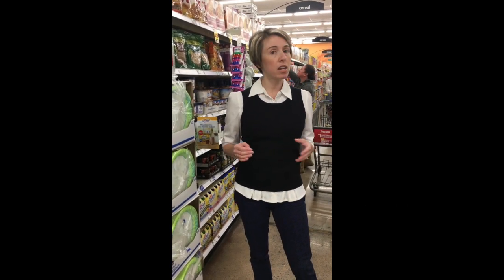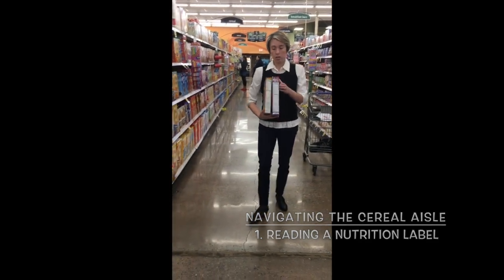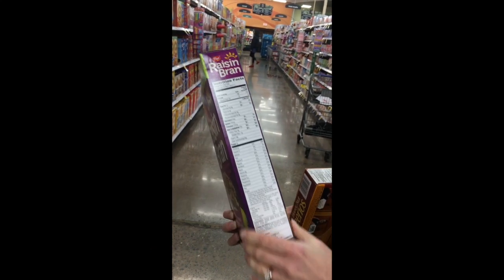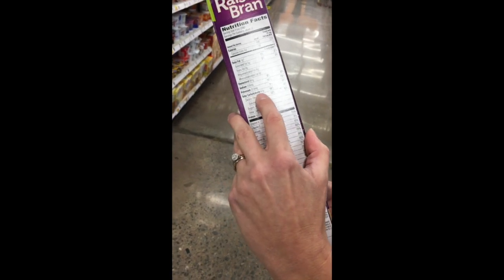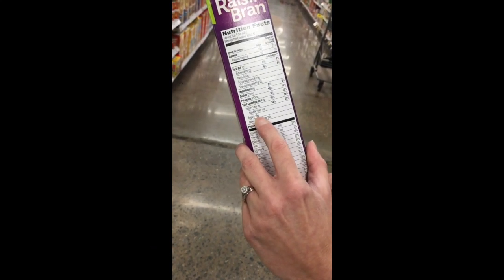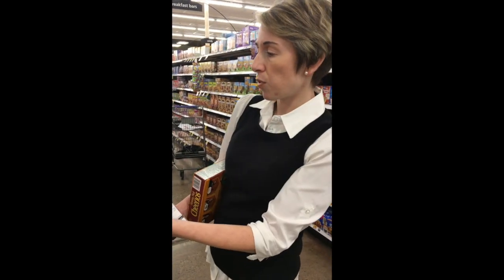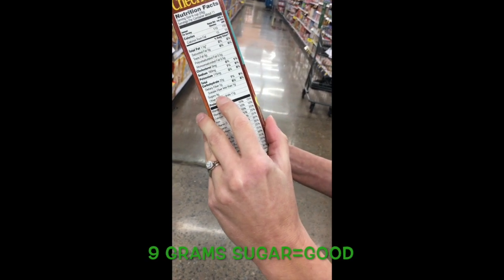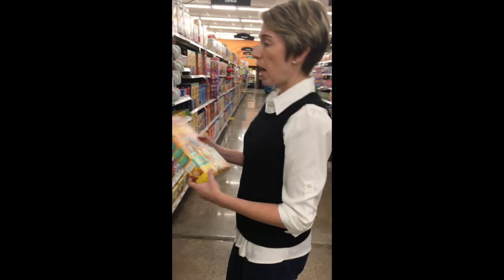Grocery Store Walkthrough: Cereal aisle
Cut 1: Abby Johnson 11/26